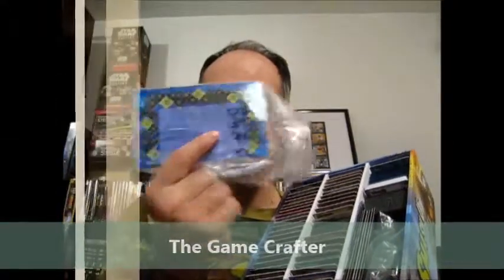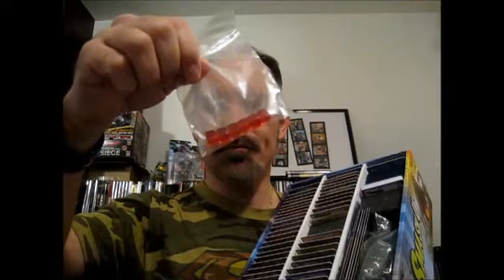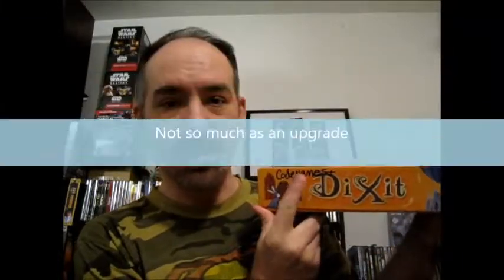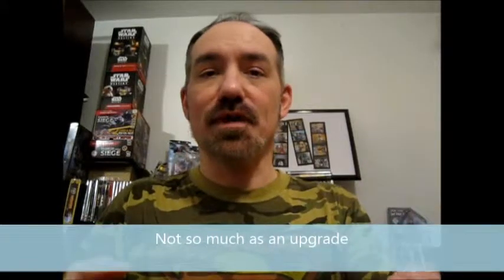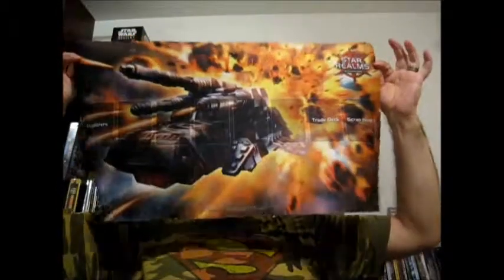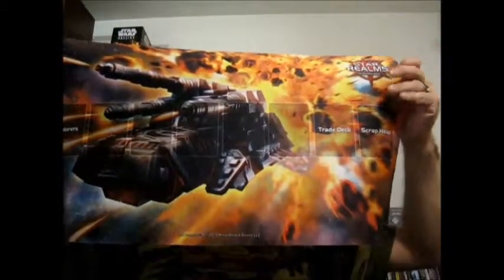Board game upgrades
This is a follow up video about what I used  to upgrade my games with components, expansions, and playmats.

Find me @Falconaashe twitter
FalconAshe K Facebook